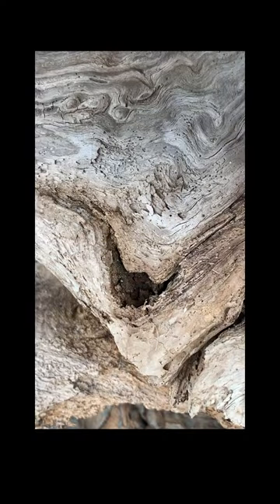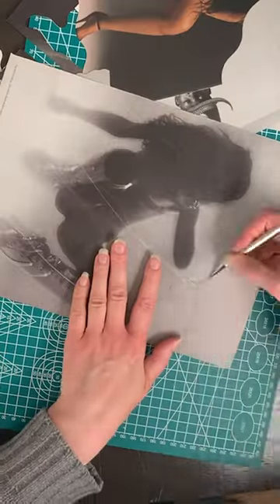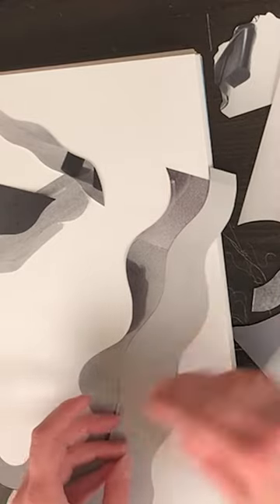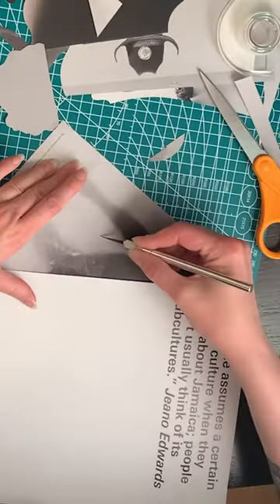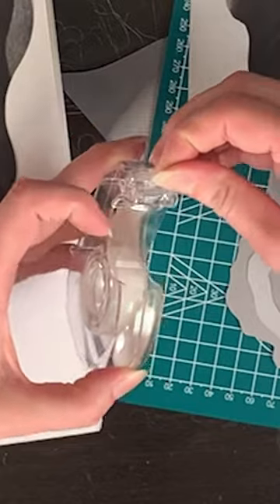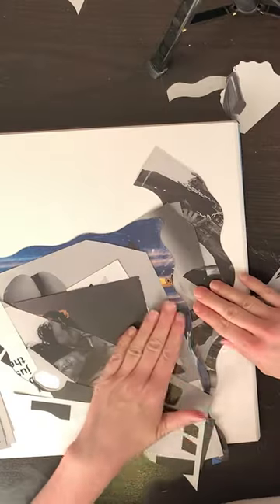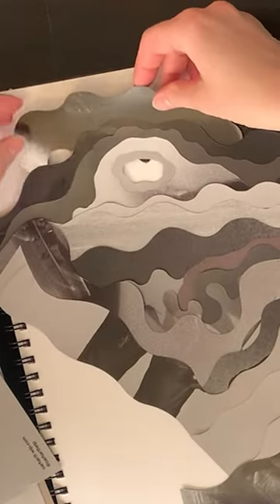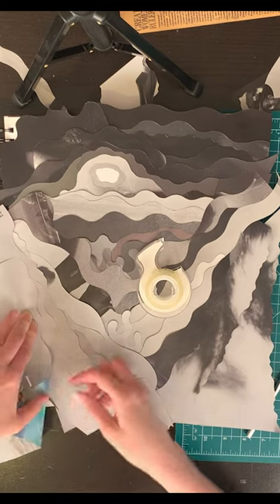Driftwood to Collage | Use nature for abstract art ideas.